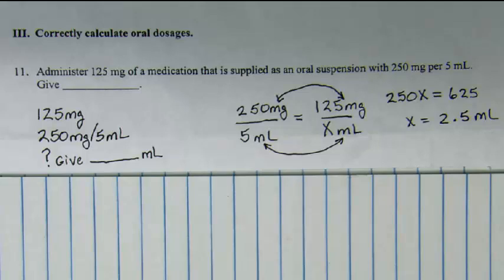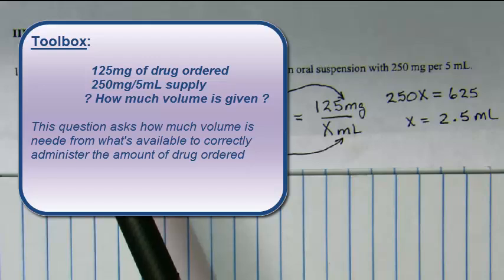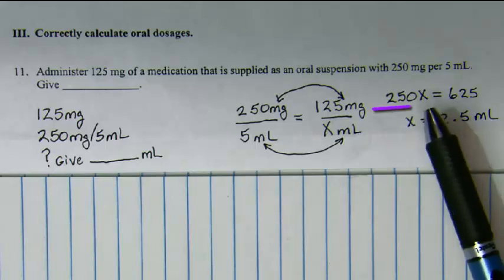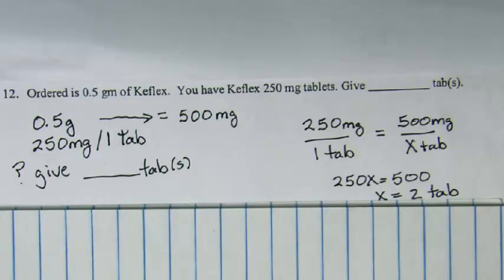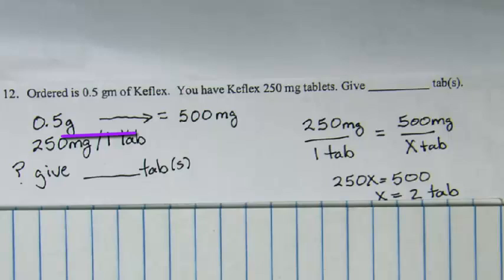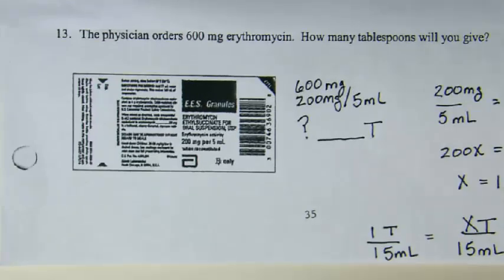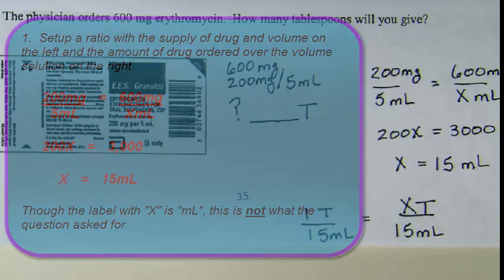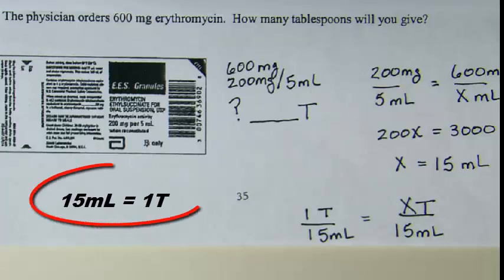Nursing Drug Dosage - Objective 3 - oral dosage calculations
This clip contains 3 examples of calculating dosage for PO/oral dosages.